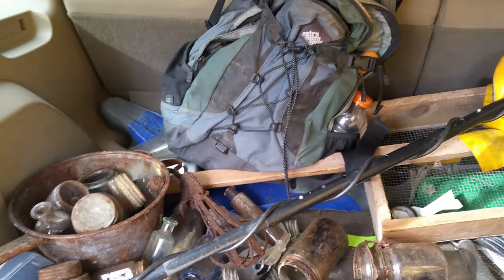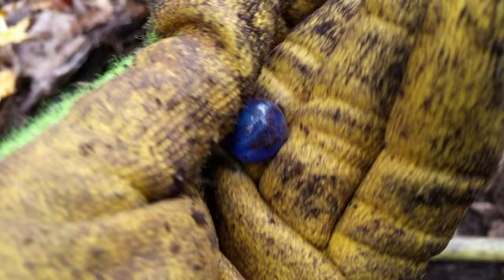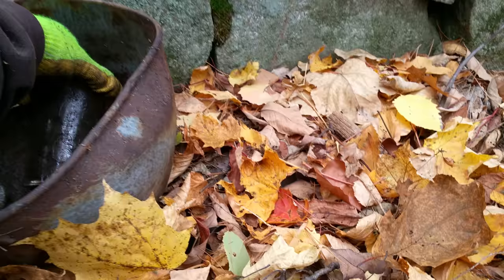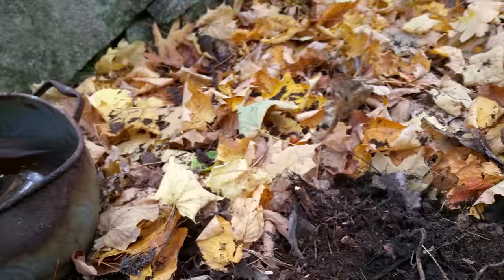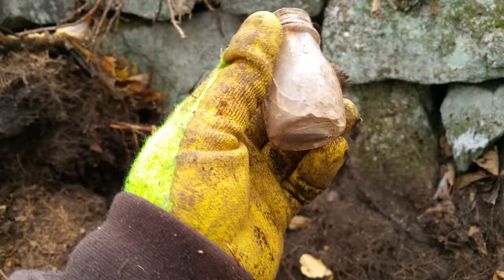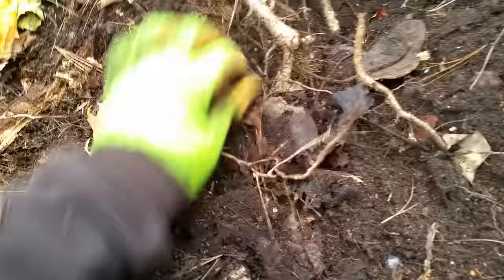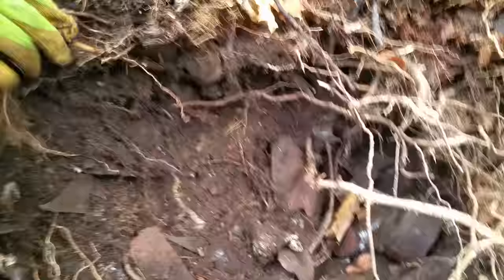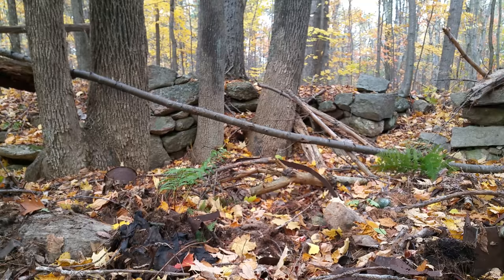Cellar Hole Dig Part 2 Nice Marble Found